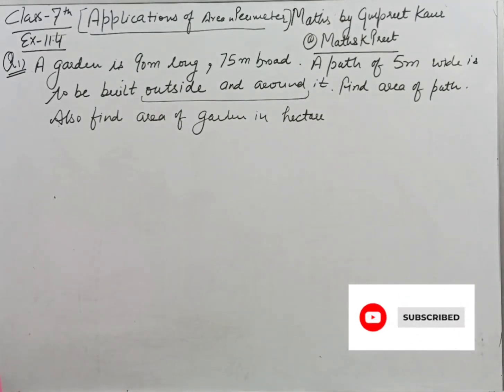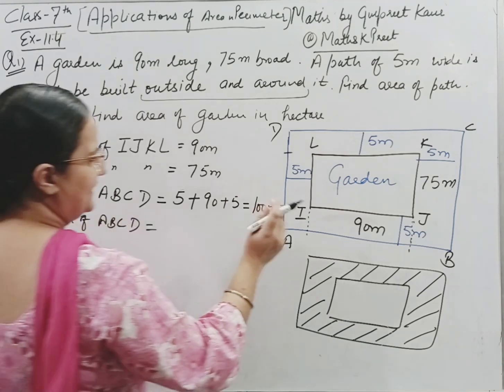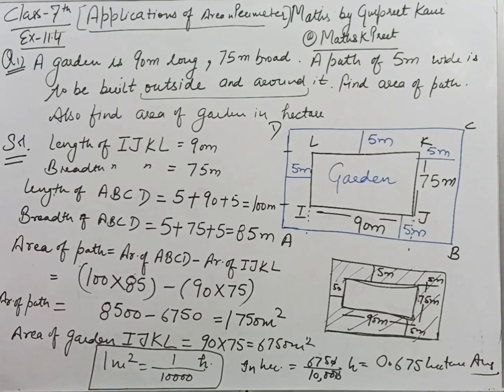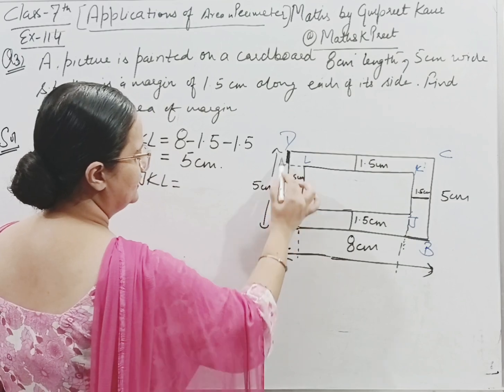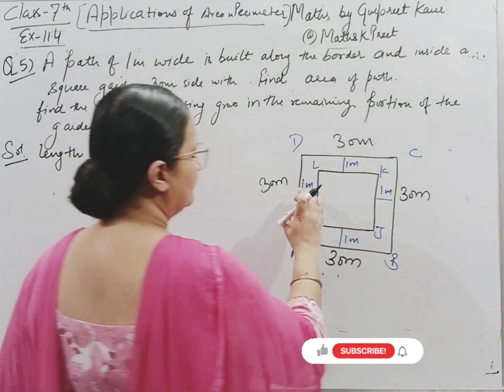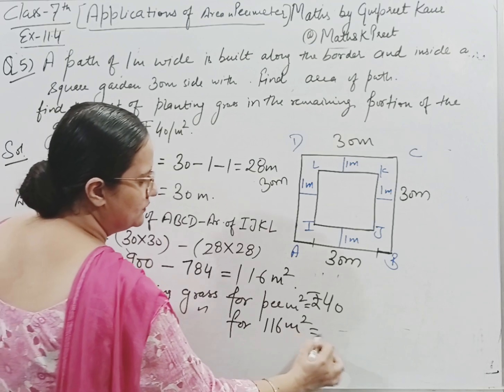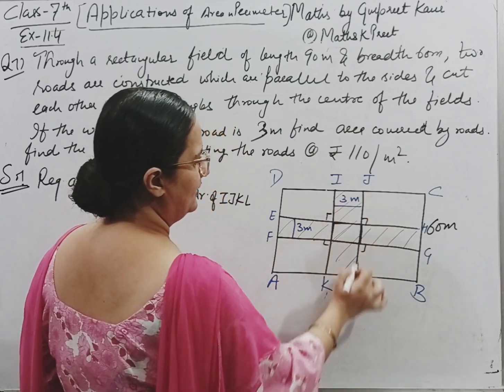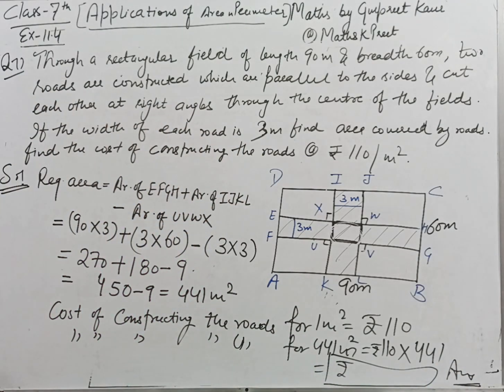Applications of Perimeter and Area | Exercise 11.4 ( Q.no.1 to 7) | Class 7 maths | NCERT 📝👍📚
Applications of Area and Perimeter | Exercise 11.4 ( Q.no.1 to 7) | Class 7 maths | NCERT 📝👍📚 @Mathskpreet

Gurpreet Kaur
Masters in Mathematics
Thapar University
Patiala Punjab
India